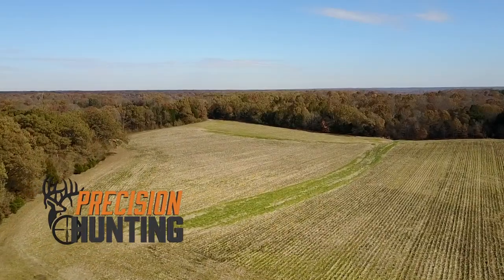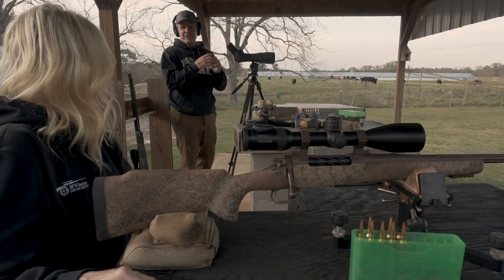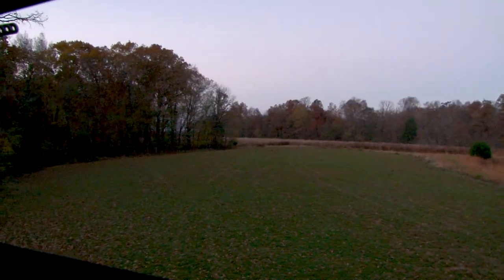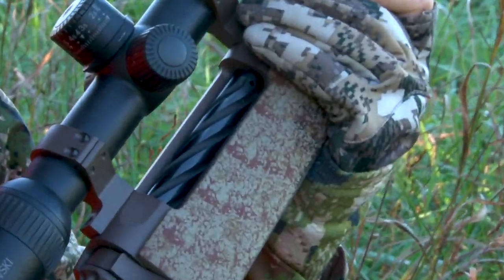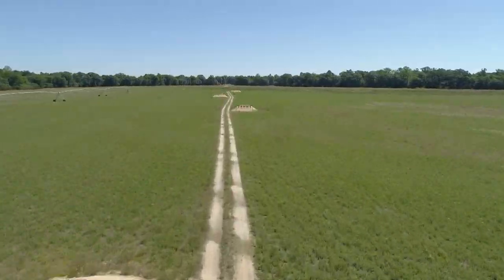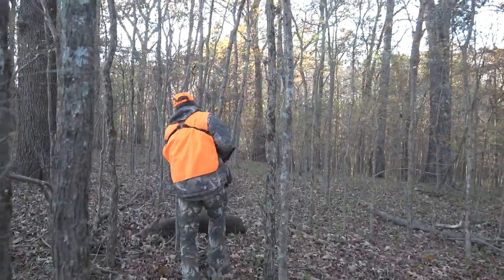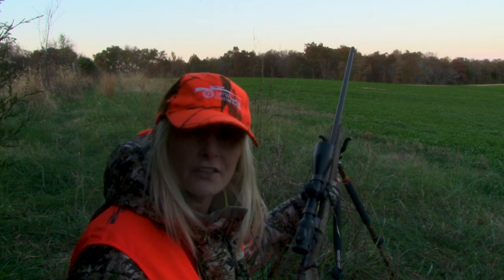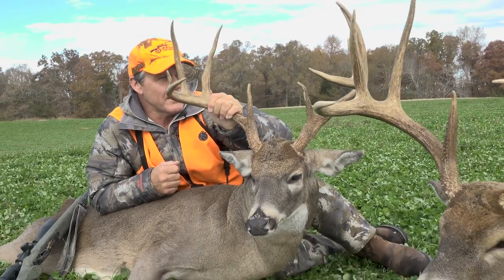Precision Hunting TV - episode 21 - Western Kentucky Whitetails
Allan and Denise Rovig of McWhorter Custom Rifles hunt western Kentucky on opening weekend of rifle season for two great whitetails.